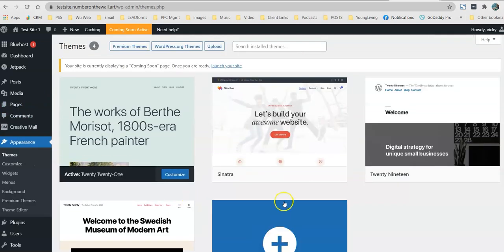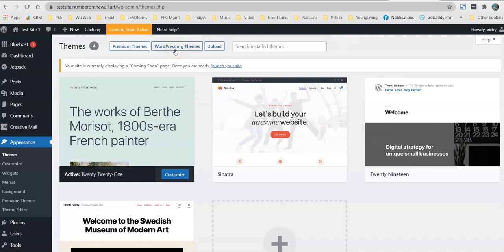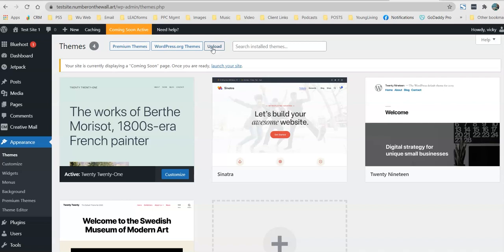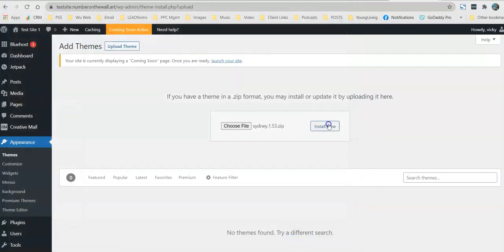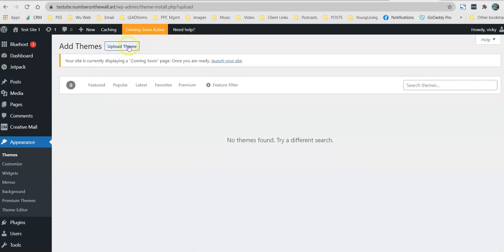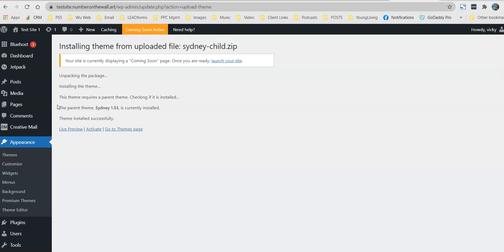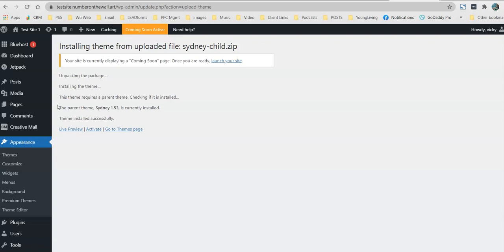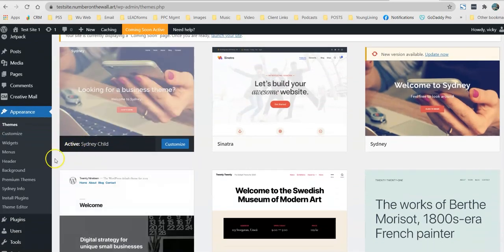wp101 3 install theme